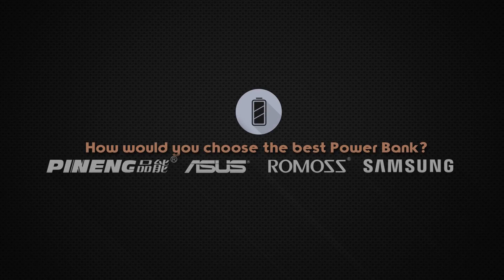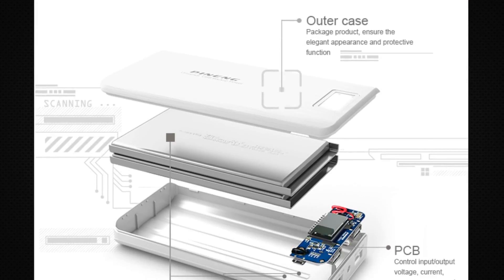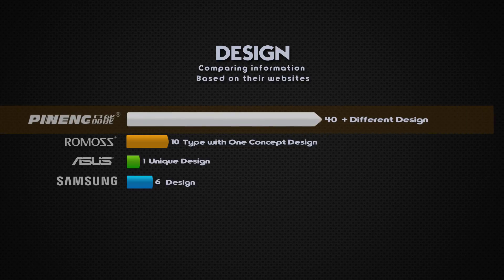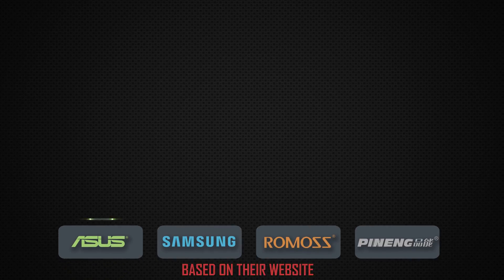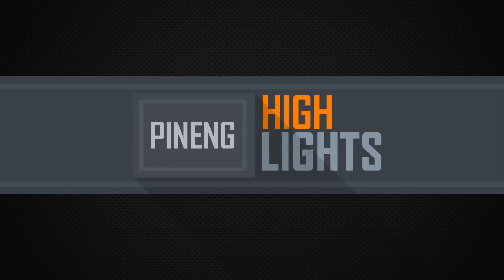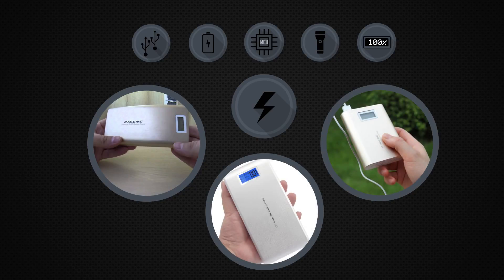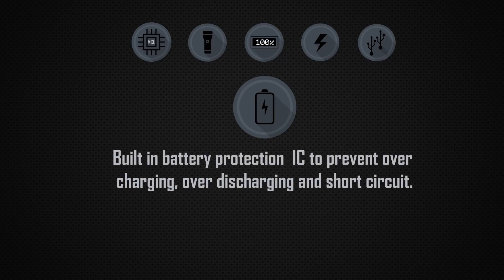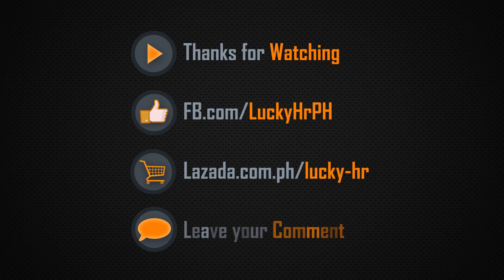LHR - How would you choose the best Power Bank? Comparing Price, Safety, Design & Capacity Avail.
SEE OUR LATEST and Trending GADGET this 2016

If you enjoy the video kindly share it to anyone